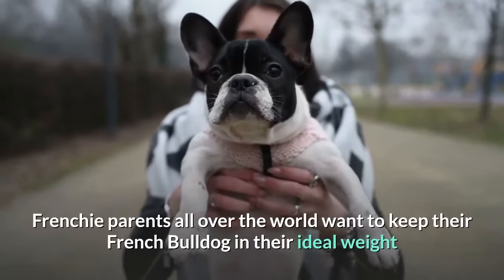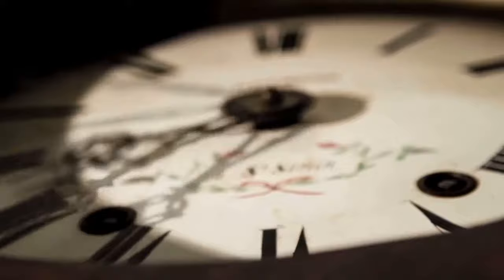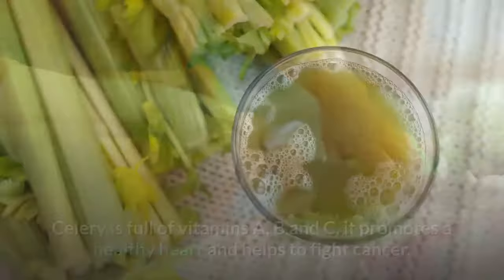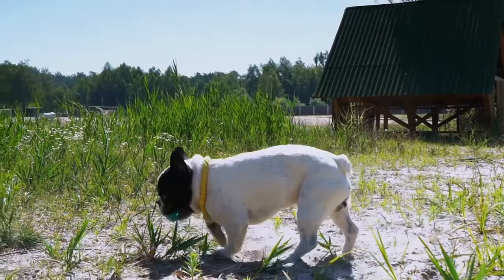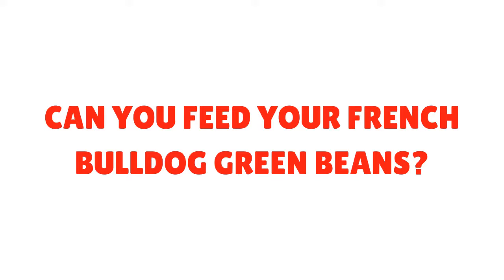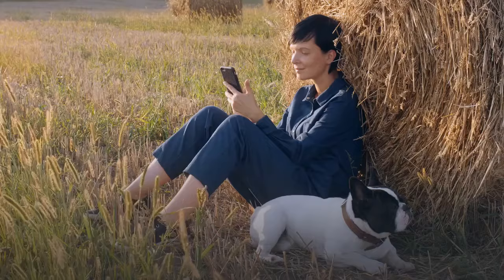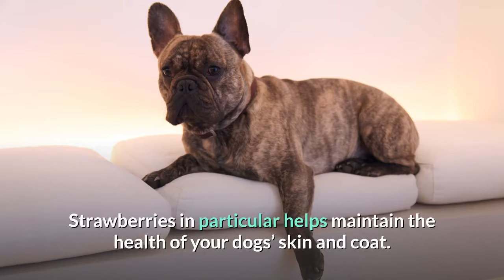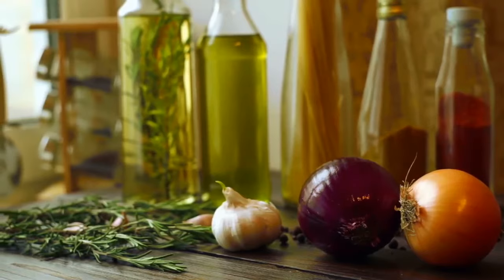What Fruits and Vegetables can you Feed your French Bulldog puppy? | French Bulldog Diet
Want to know what are the foods that you can feed your French bulldog puppy? If Yes, watch the video till the end to know everything about French bulldog diet and feeding guide.